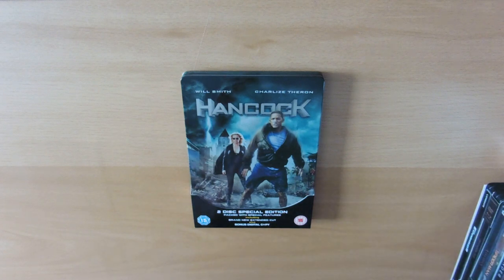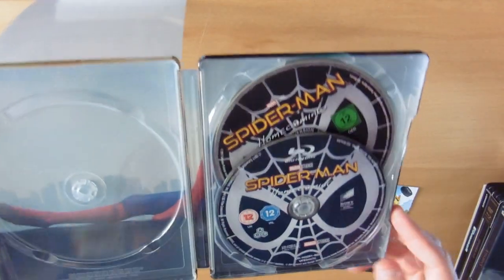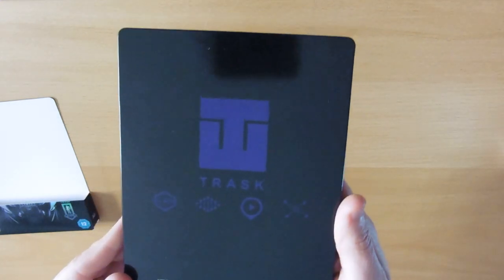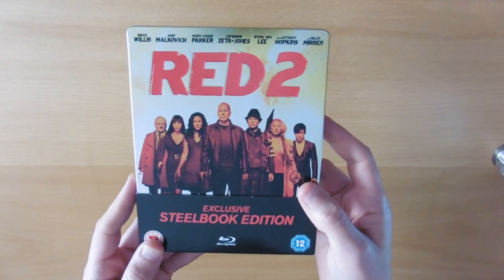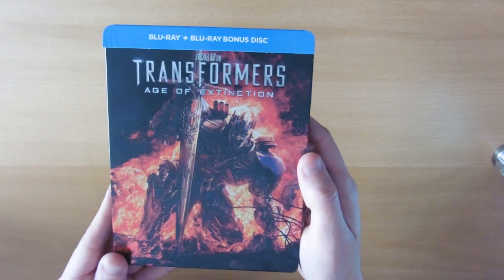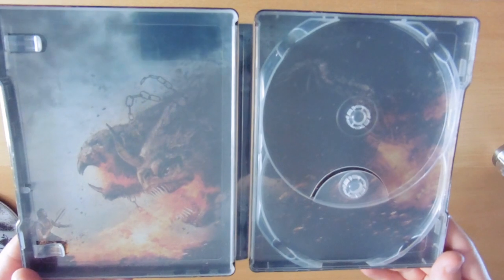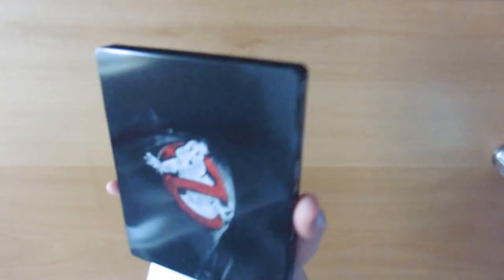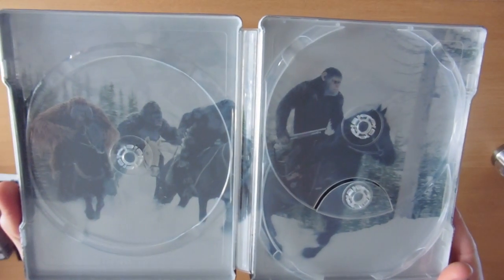My Steelbook Collection | GloryHunter82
** MY STEELBOOK COLLECTION **

[Video Description]